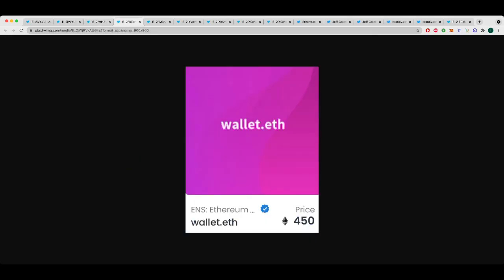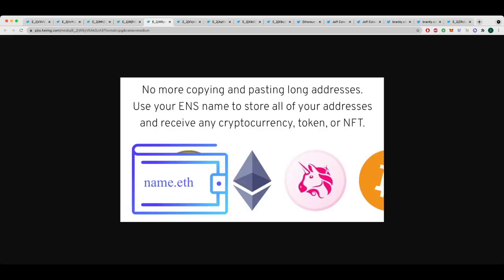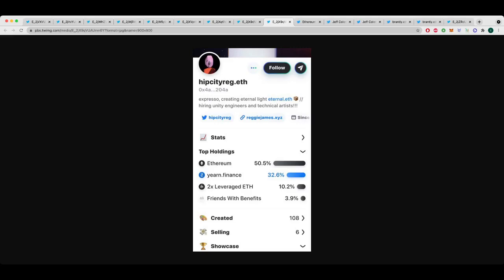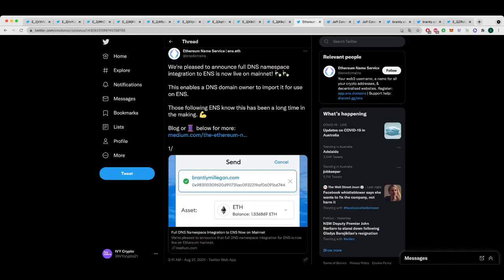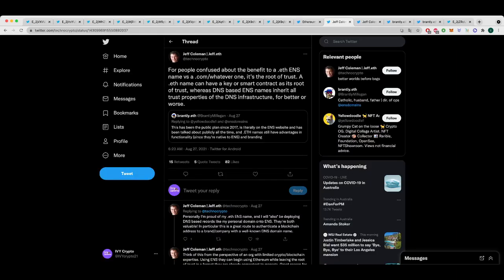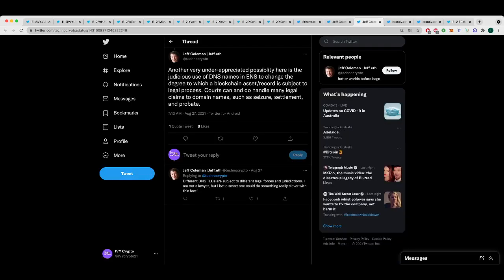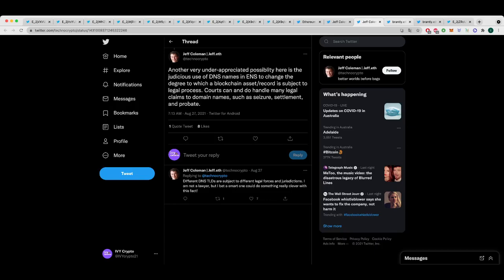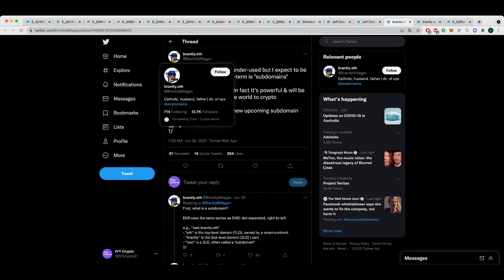ETHEREUM NAME SERVICE EXPLAINED | WHY ENS IS A BIG DEAL | ENS NFTS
In this video I talk about, simply about ENS and why I think not only do these have a tonne of use cases but really should be talked about more.

WARNING: The comments are full of scammers There are even accounts using my name and logo! I am not a financial advisor, just sharing my journey.

Do your Crypto Taxes with ease using CoinTracking or Koinly